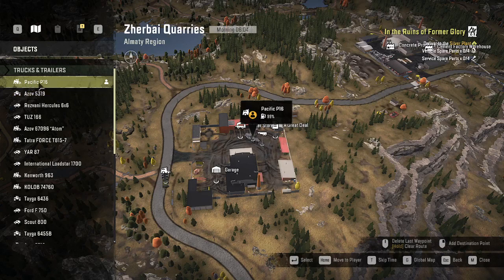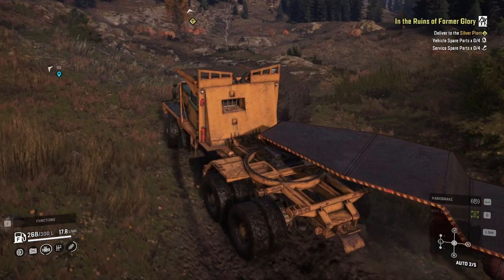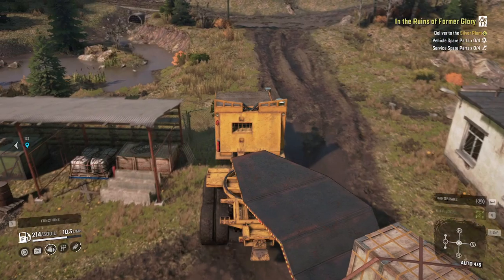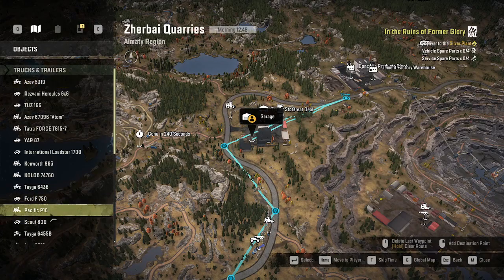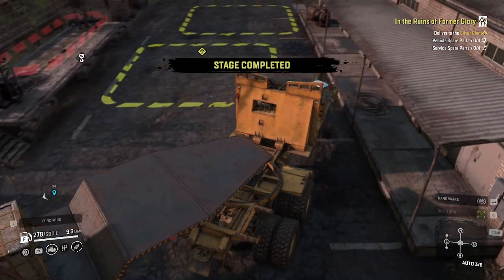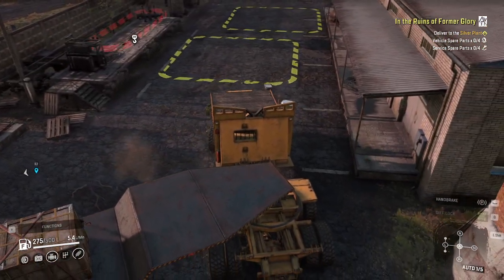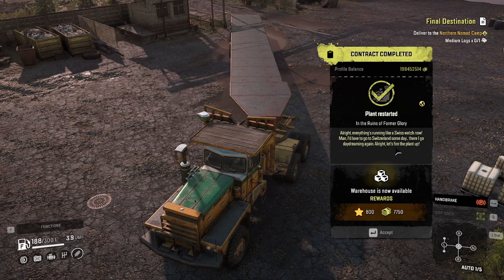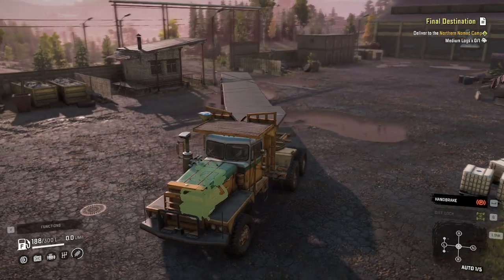Snowrunner | In the Ruin of Former Glory | Zherbai Quarries, Almaty Region